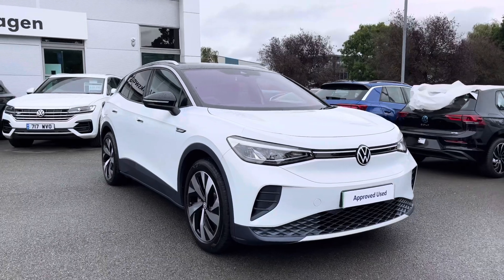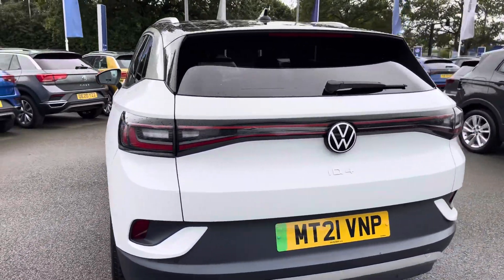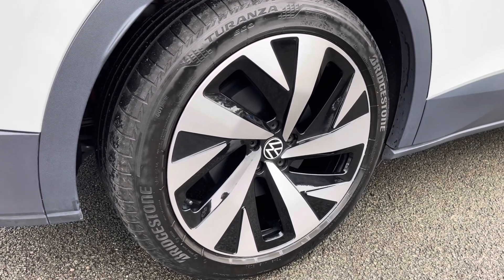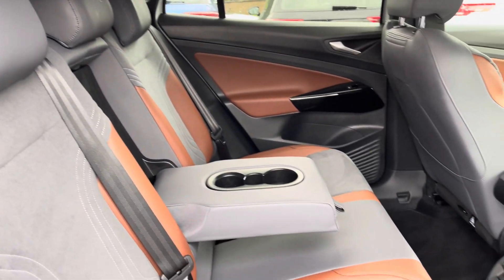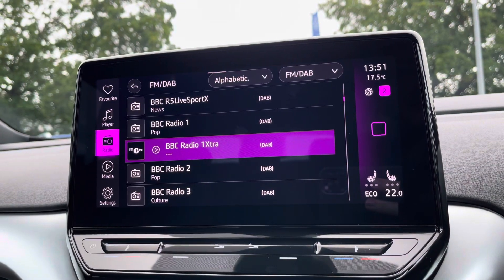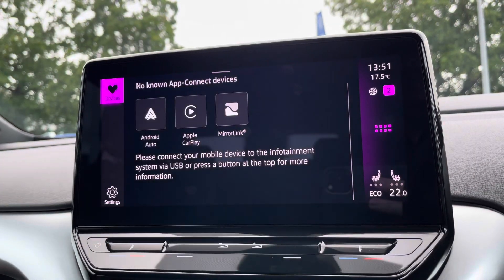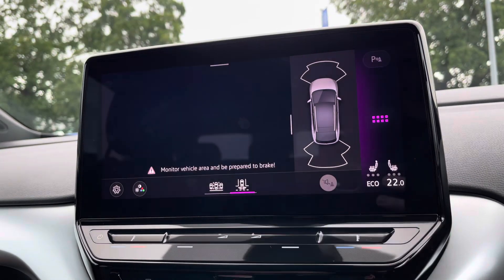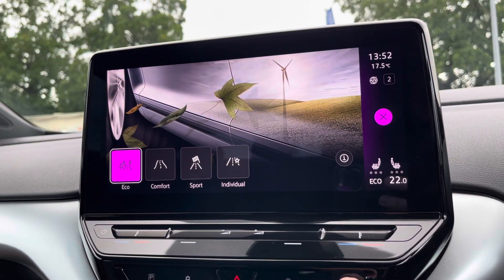Approved Used Volkswagen ID.4 1ST Ed 77kWh 204PS Pro Performance - MT21VNP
Check out this Approved Used Volkswagen ID.4 1ST Ed 77kWh 204PS Pro Performance for sale at Crewe Volkswagen.

Full Electric
Automatic
Glacier white metallic & black roof
LED Headlights with High Beam Assist
Climate windscreen
Winter Pack - Heated Front Seats with Heated Steering Wheel
Discover Navigation with Apple CarPlay/Android Auto
2-Zone Climate Control